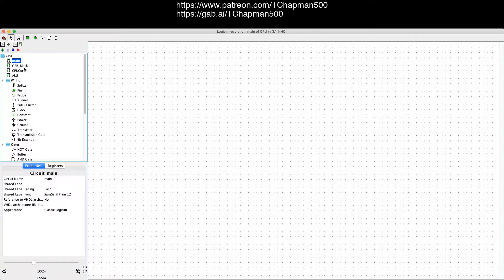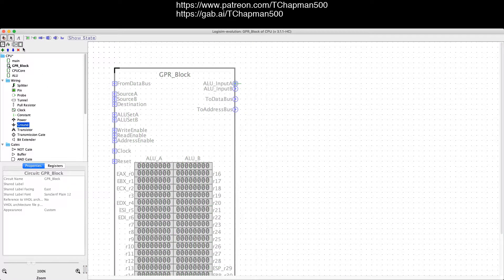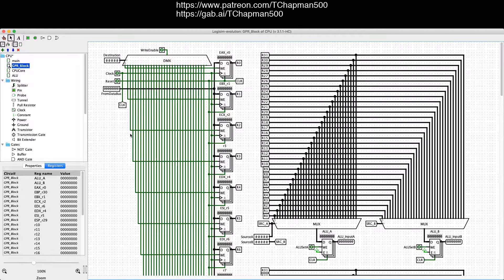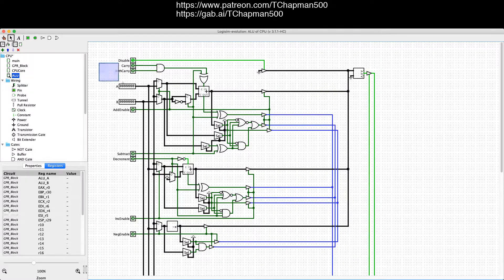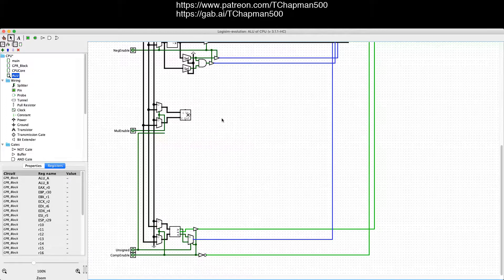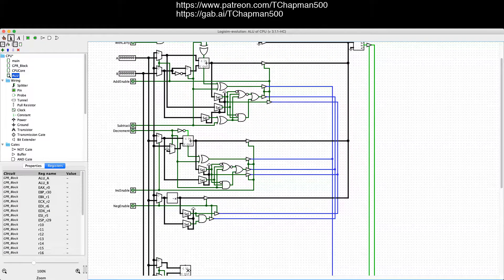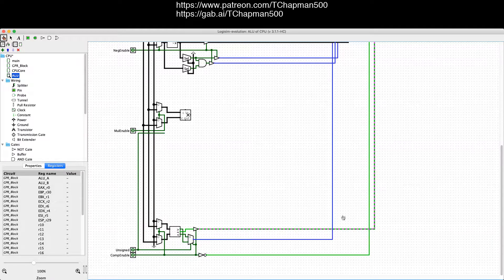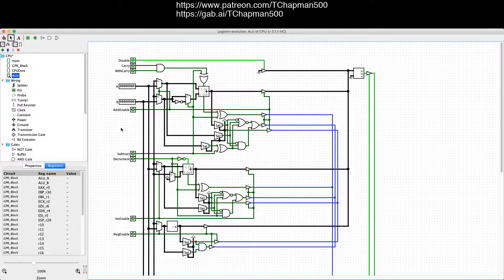Building a 32-Bit CPU (Part 2)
Part 2 of building a 32-bit CPU in Logisim.  This video shows the completed register block and a partially completed ALU.  The register block has 31 registers with a 32nd register always having a value of zero.  The ALU currently has 6 operations that it can do out of a planned 20 operations.

I have decided not to record the actual process, but instead show the progress that was made between videos.